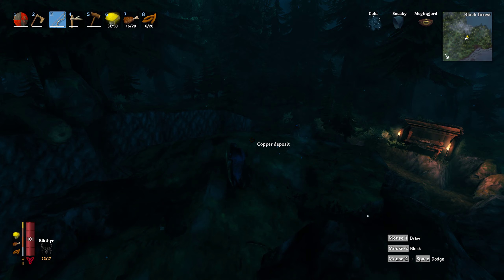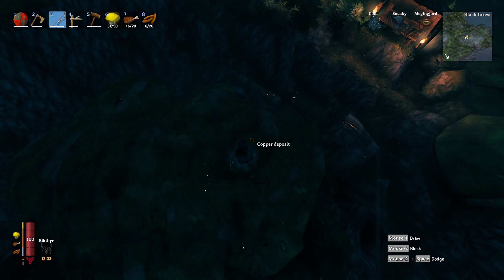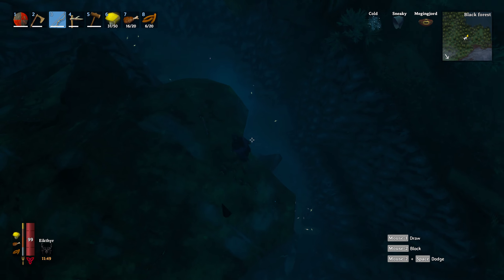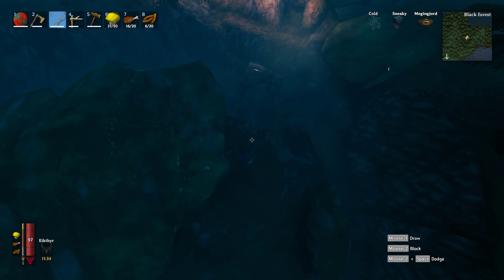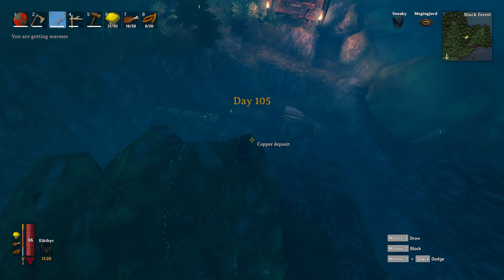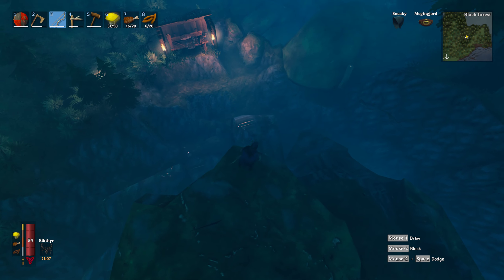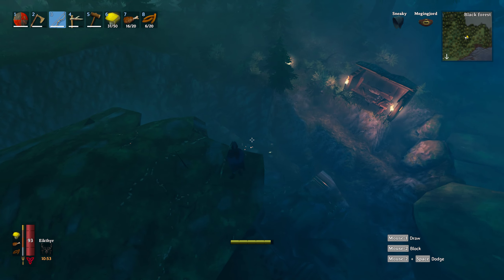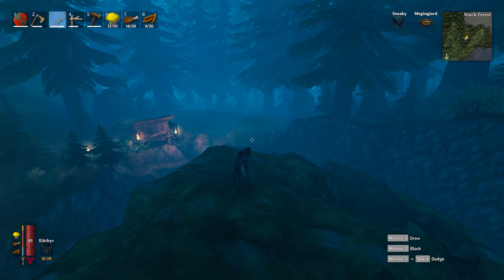Mining in Valheim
It's so big!